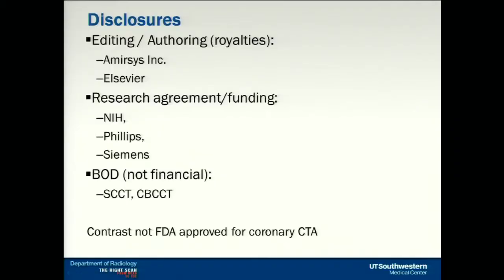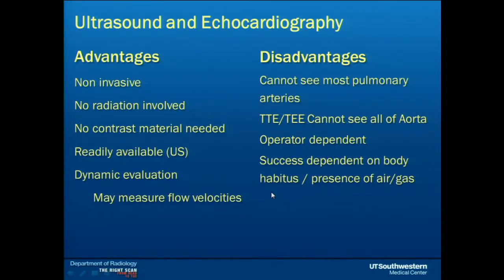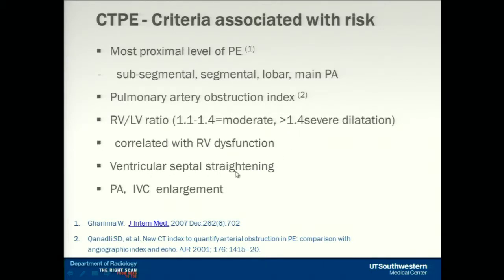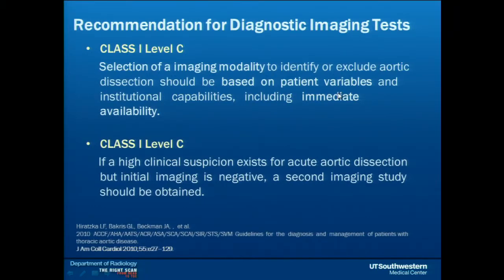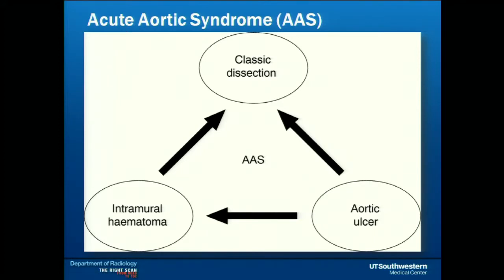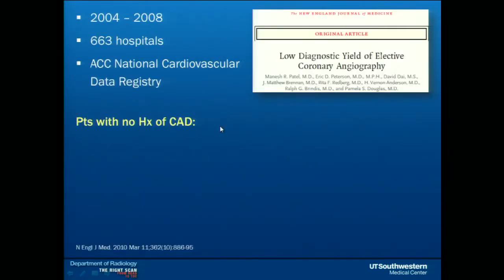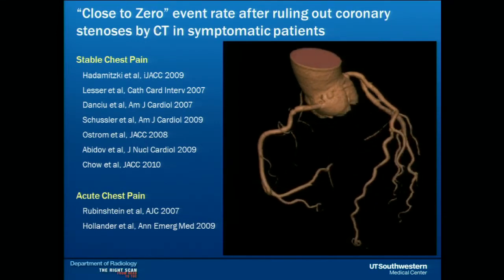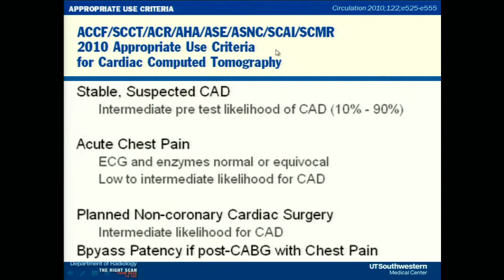Chest Pain: What Is The Role Of Imaging?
Suhny Abbara, MD, reviews the modalities available for imaging patients with chest pain, evidence related to computed tomography imaging to exclude coronary artery, and imaging options for suspected acute coronary syndrome.